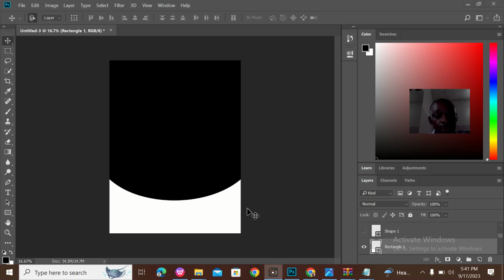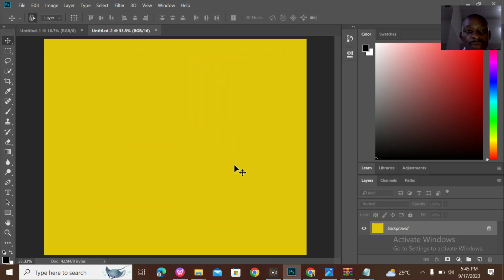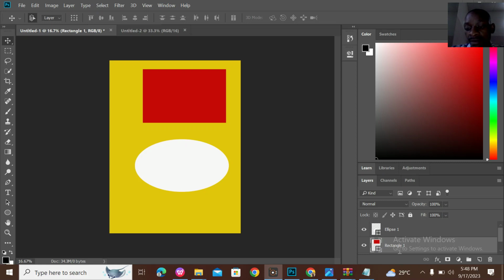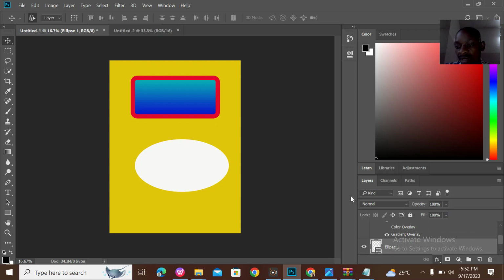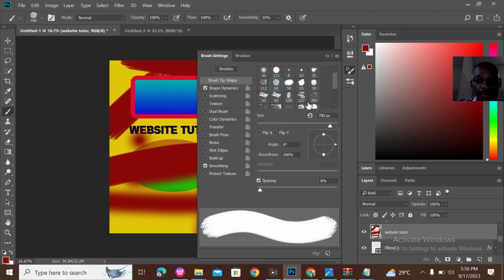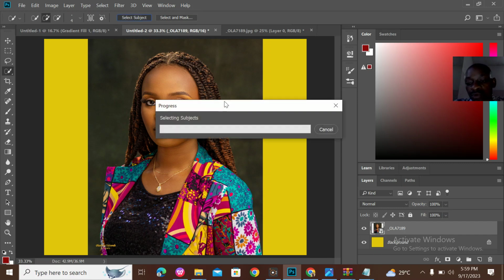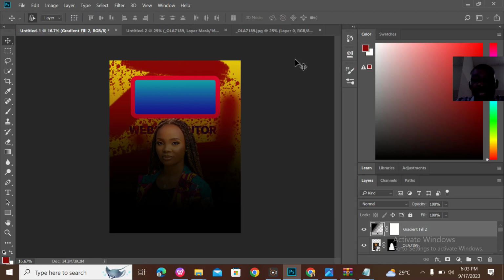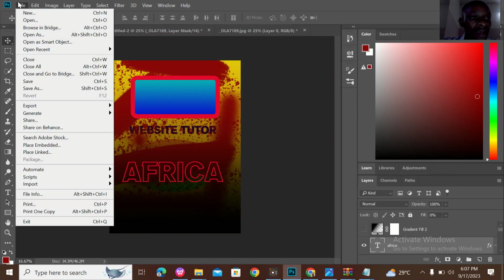Beginners bit by bit photoshop tutorials on how to make your first design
Cutting edge photoshop graphic design tutorial to all tools that are relevant to a graphic designer.

in this tutorial, i demonstrated to my graphic design students the power of photoshop tools for graphic design